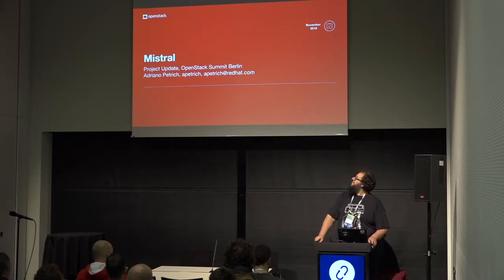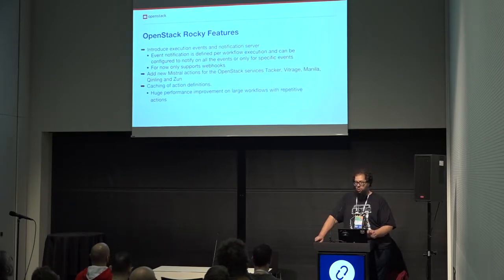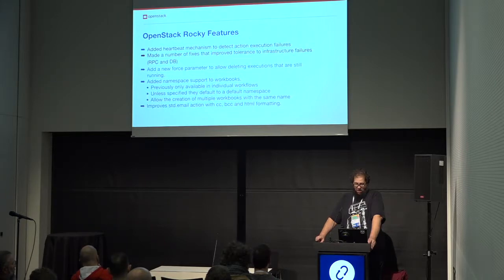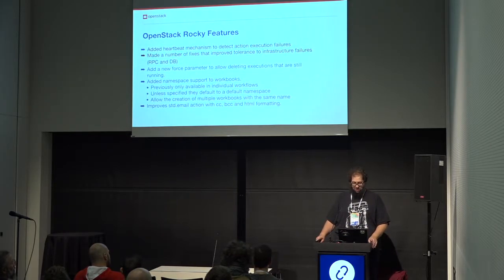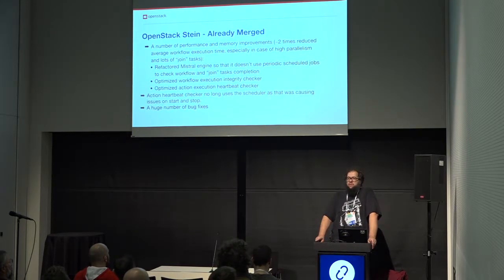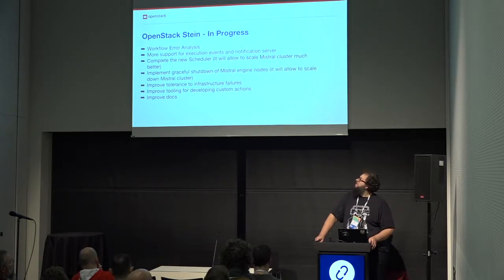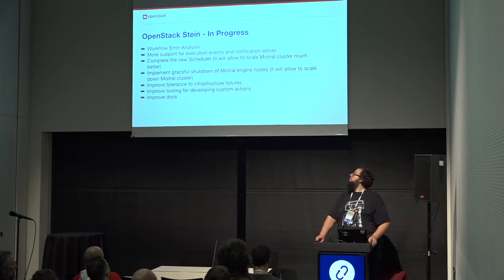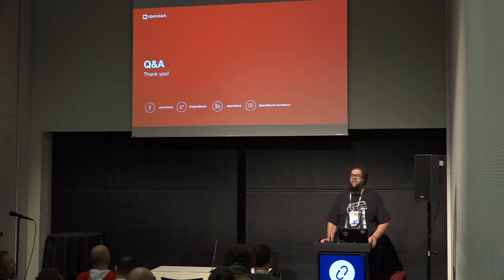Mistral - Project Update